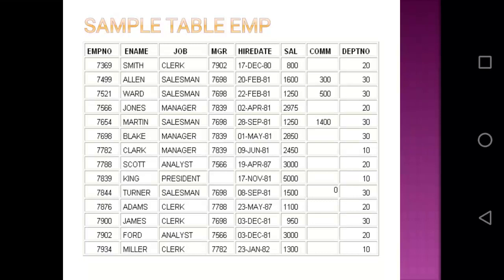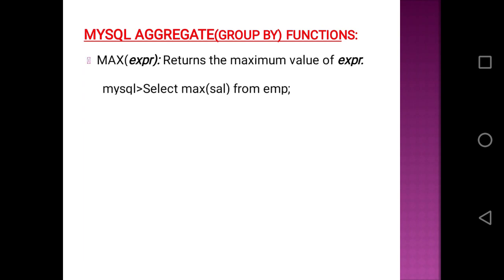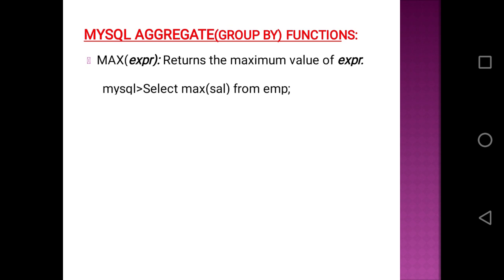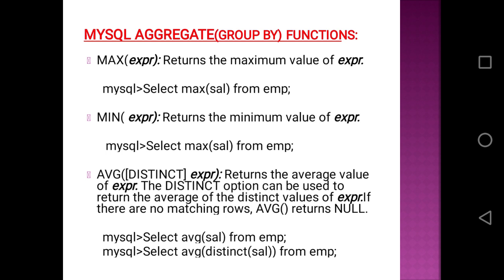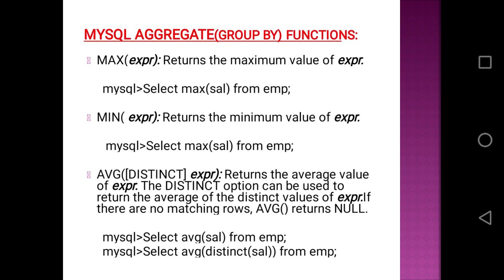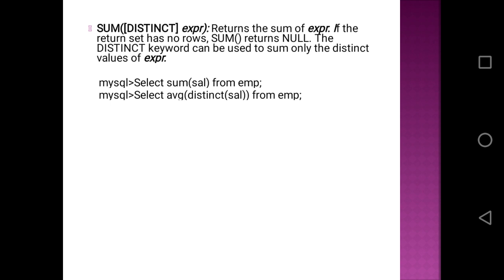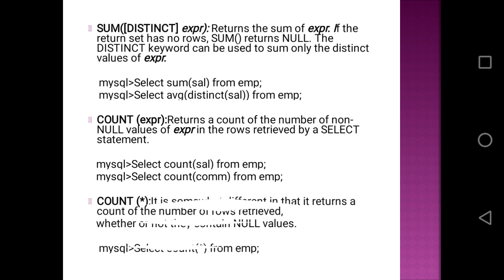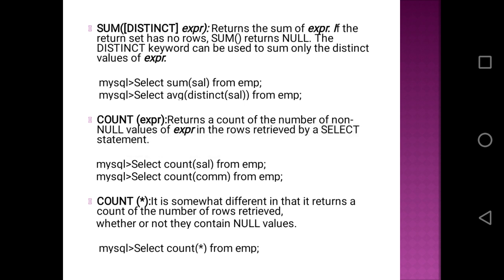Group Functions or AGGREGATE Functions or Multirow Functions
Aggregate functions.mp4